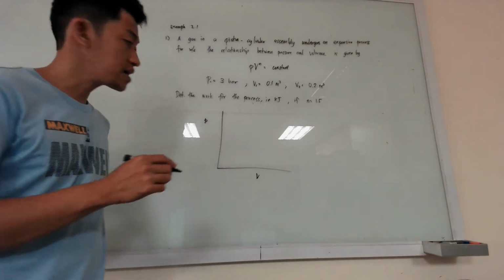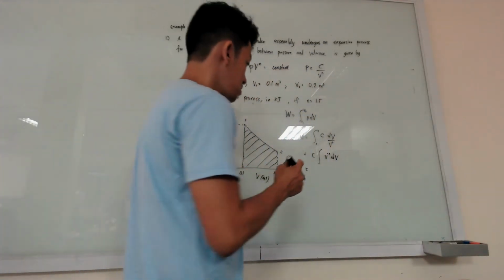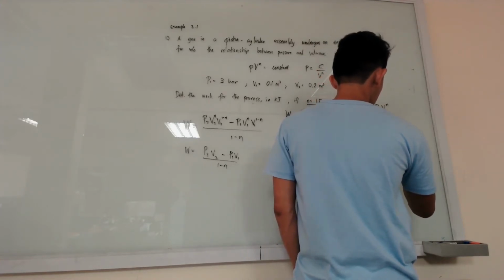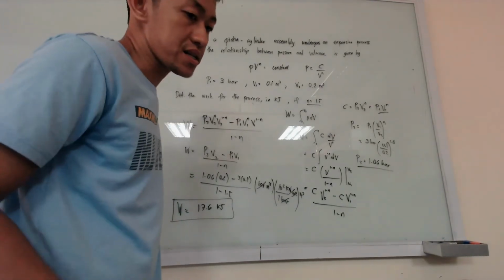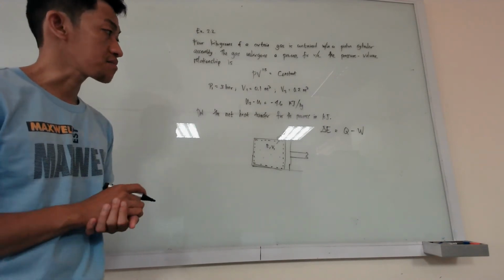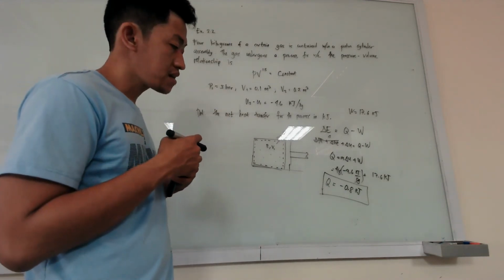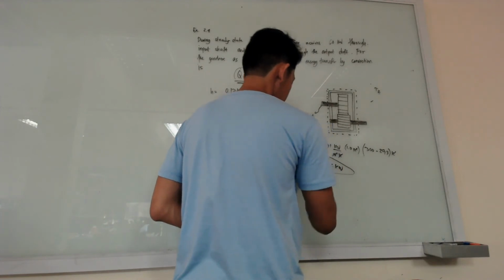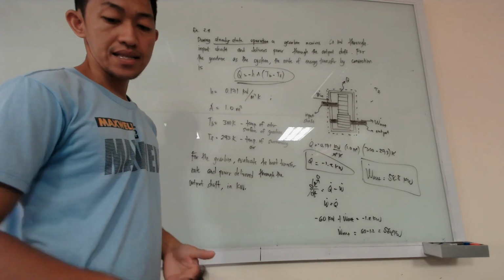First law of Thermodynamics - sample problem